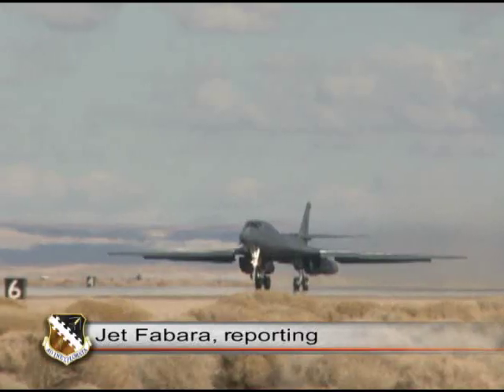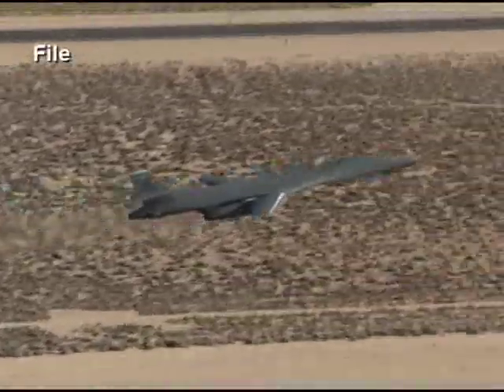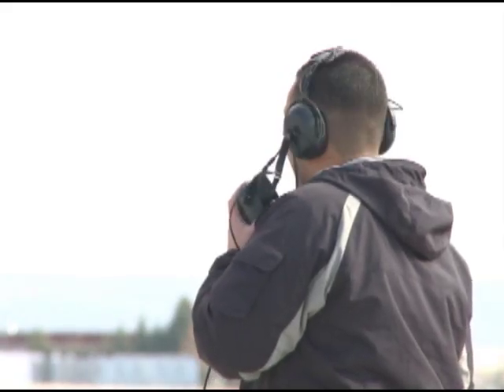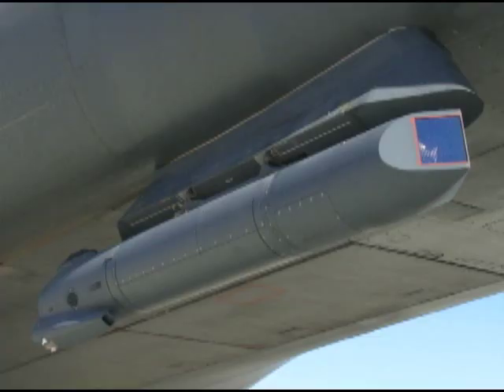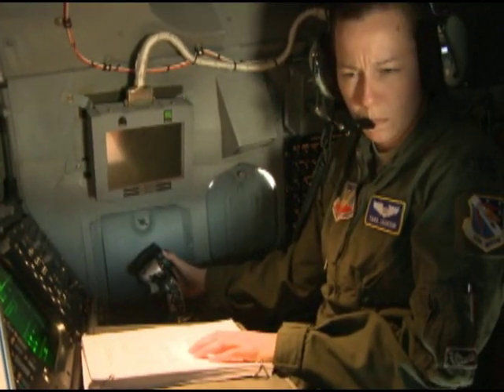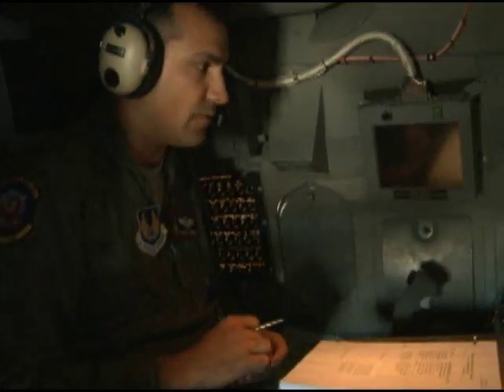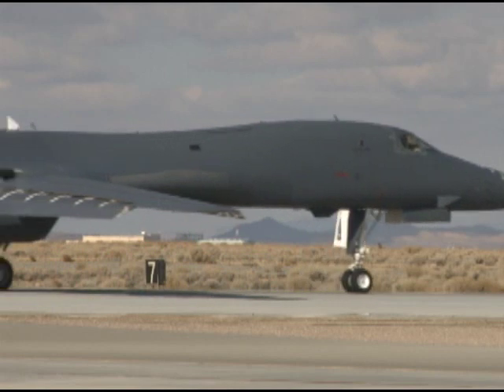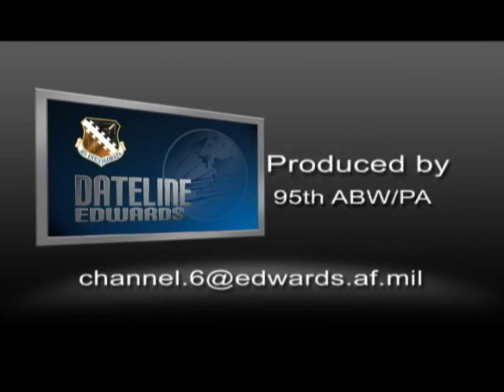Dateline Edwards - B-1 LCTP Phase II upgrade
Answering the call of the warfighter, testers at Edwards combined efforts to bring the latest striking capabilities to the B-1 bomber in 2012 by completing its Laptop Controlled Targeting Pod Phase II upgrade.